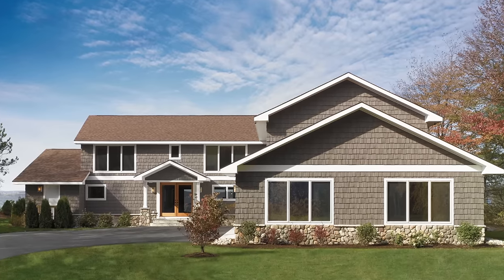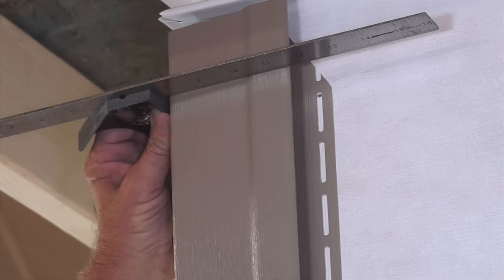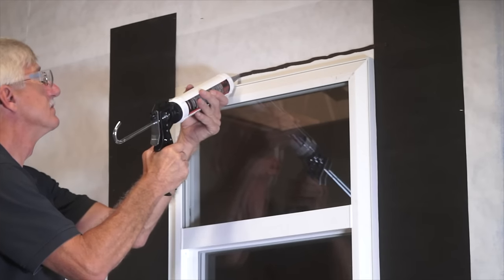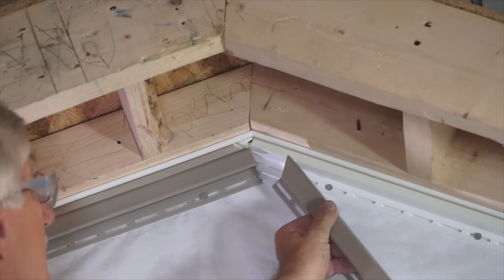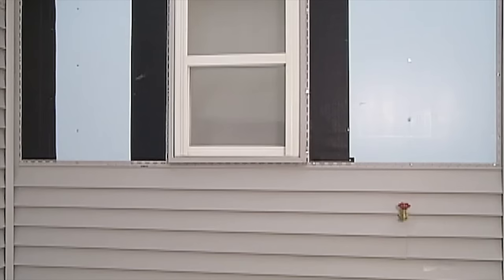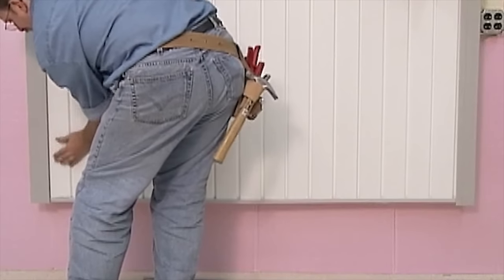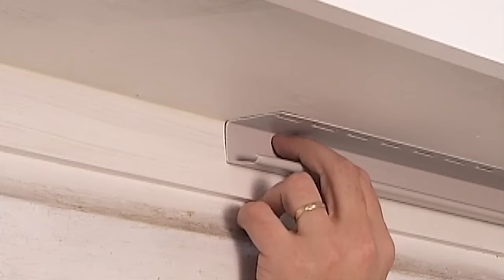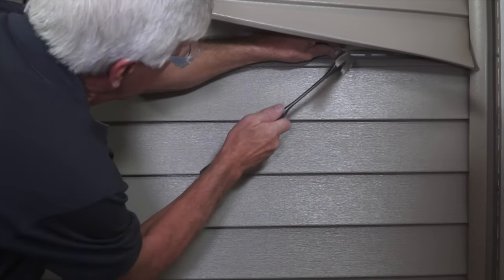How to install Vinyl Siding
Refresh your vinyl siding installation skills with best practices on areas including repair, cleaning, maintenance, historic restoration, and recycling leftover scrap.